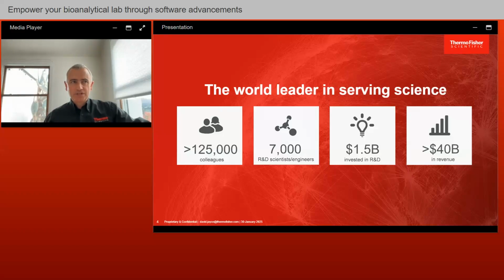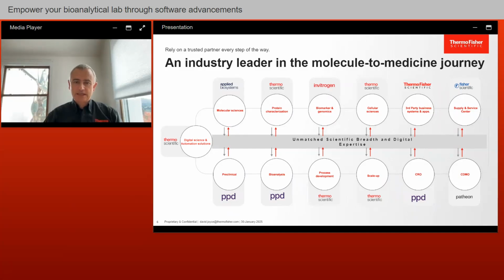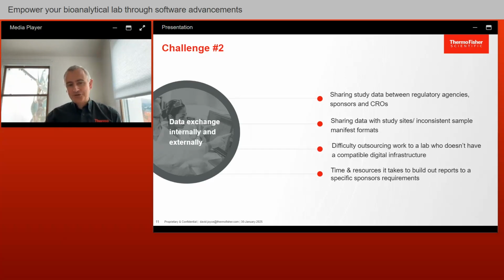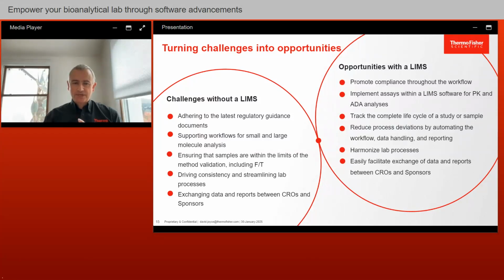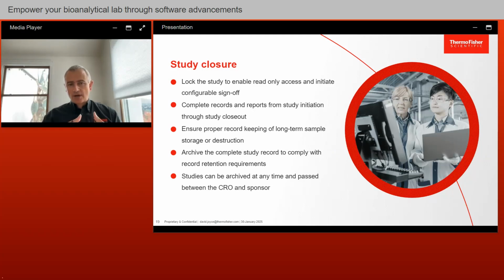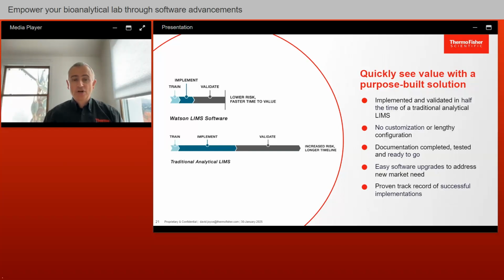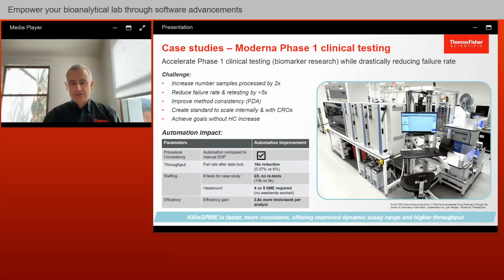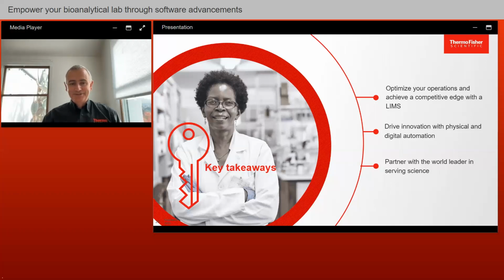Empower your bioanalytical lab through software advancements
Presented By: David Joyce
Speaker Biography:
David Joyce is the Director of Product Management for Thermo Scientific Watson LIMS software at Thermo Fisher Scientific. David (also known as DJ) has 24 years of experience in the LIMS industry, has worked at Thermo Fisher for the last 20 years, and spent the last 5.5 of that Thermo Fisher’s Digital Science Solutions business. He is responsible for the development and innovation around our Watson LIMS software, creating successful and innovative product enhancements to serve our customers needs. DJ has been involved in numerous implementations, across a variety of industries, including bioanalysis. As a product manager he has experience with middleware, SDMS, Instrument Control, Cloud Based Spectral Search, and SAP Connectivity. DJ graduated from the University of Nottingham with a Bachelor of Science in Biochemistry and Genetics.

Webinar: Empower your bioanalytical lab through software advancements
Webinar Abstract:
Step into the fast-paced world of bioanalysis where laboratories transform into hubs of innovation, continually searching for ways to refine processes, enhance workflows, and remain aligned with strict regulatory standards. The purpose of this pursuit is more than driving productivity - it's about shaping a resilient organization ready to ride the wave of future scientific and technological advancements.

To facilitate this successfully, laboratories must leverage software that supports improvements, maintains streamlined approaches, and most importantly, is designed for bioanalysis. The implemented solutions should safeguard data integrity, meet industry requirements, and boost overall laboratory performance to new heights.

By harnessing the power of these innovative software solutions, organizations can significantly drive efficiency, giving bioanalytical labs a head start towards a future state of excellence.

In this webinar you will learn:
Strategies to tackle bioanalytical industry challenges and keep efficiency at its peak.
The importance of building streamlined laboratory processes that will adhere to industry standards, evolving requirements, and laboratory advancements.
The game-changing impact of innovative software solutions on productivity, both now and in the future.